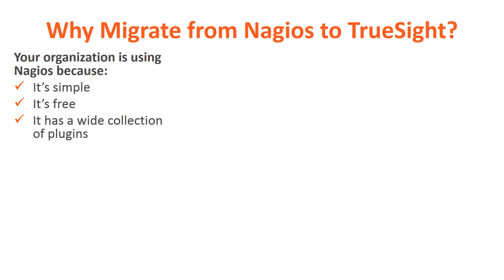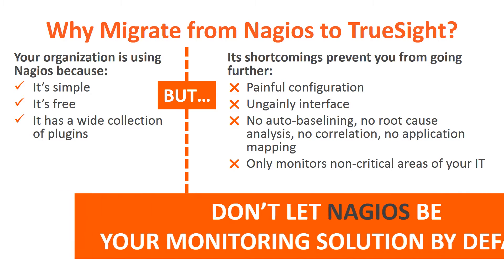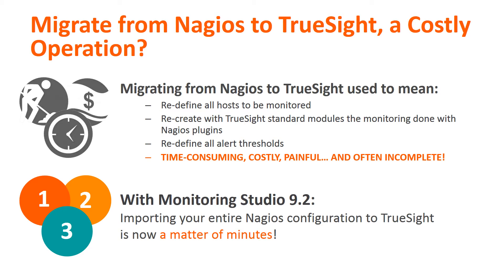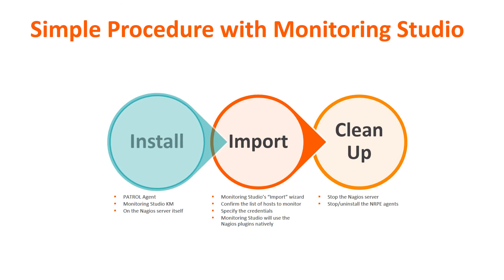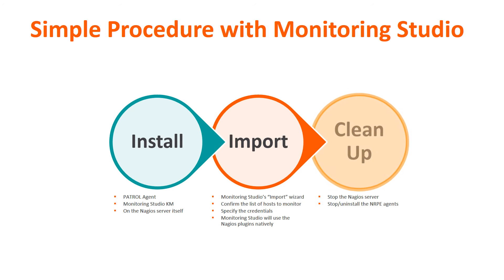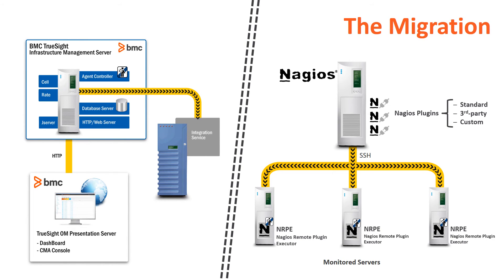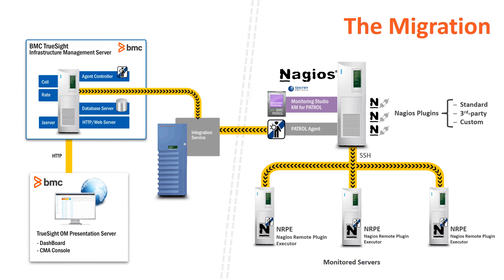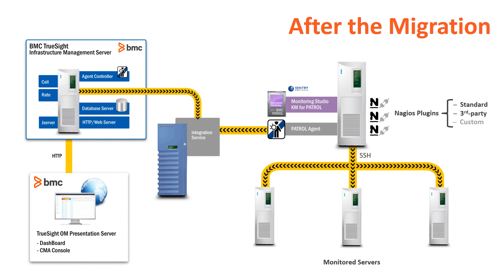10 Minutes to Migrate Nagios to TrueSight Operations Management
Find out how to quickly and easily migrate from Nagios to BMC TrueSight Operations Management using Monitoring Studio, a configuration module developed by Sentry Software.